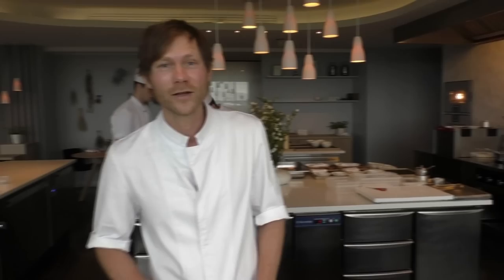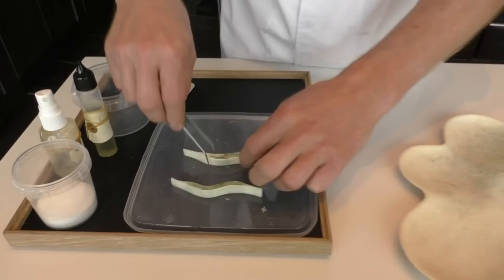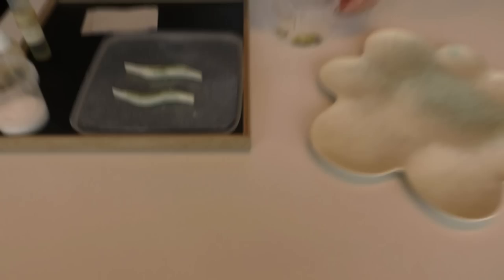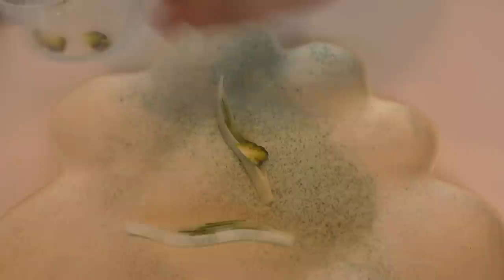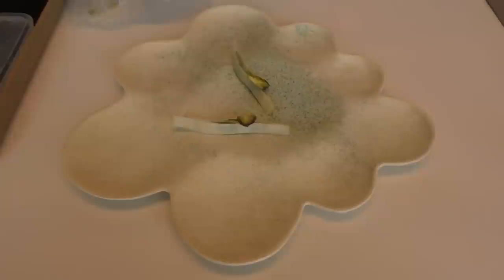Rasmus Kofoed presents asparagus snack at the 3 Michelin star restaurant Geranium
Chef Patron Rasmus Kofoed presents his signature asparagus snack at the 3 Michelin star restaurant Geranium in Copenhagen, Denmark.